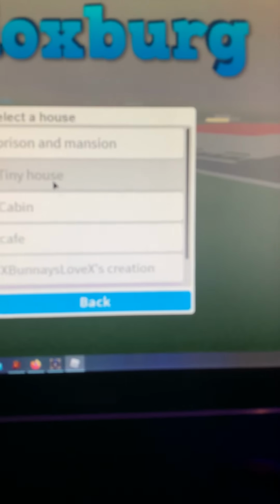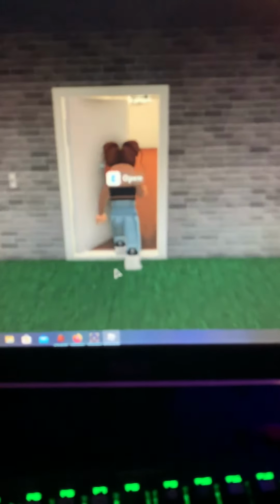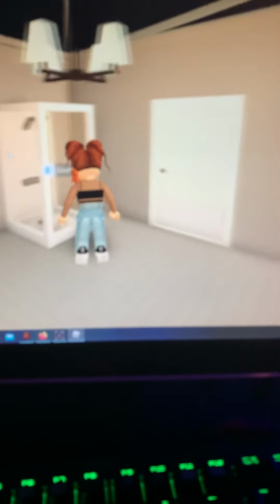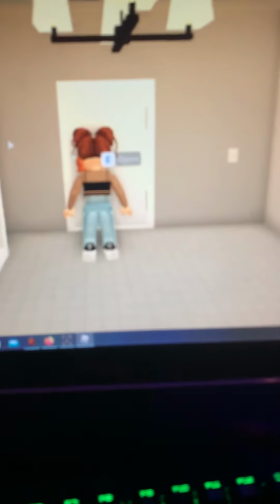Bloxburg houses prt.2